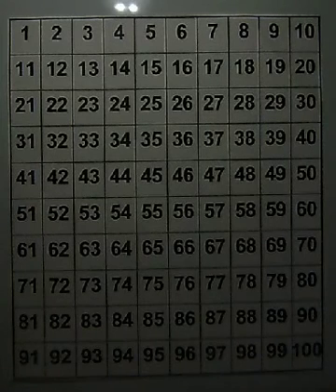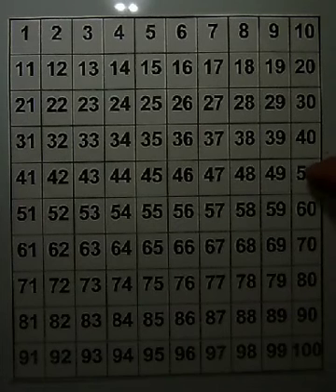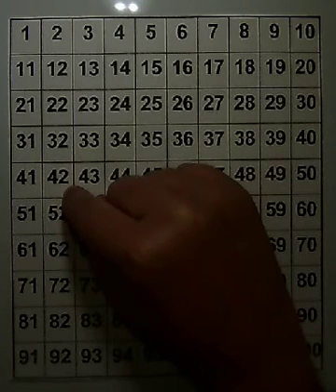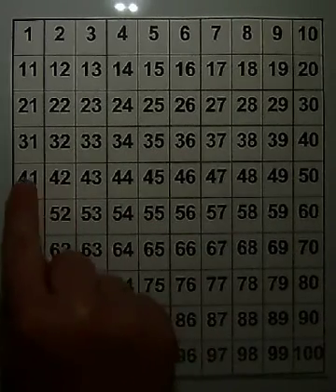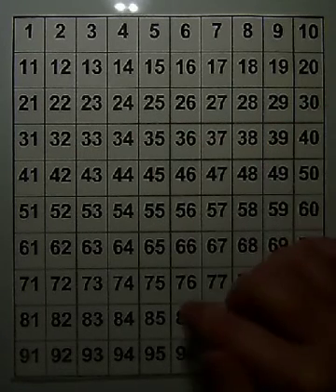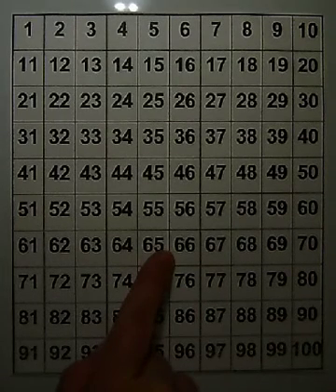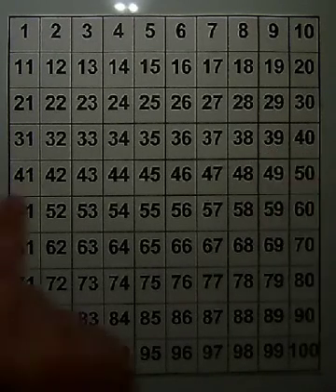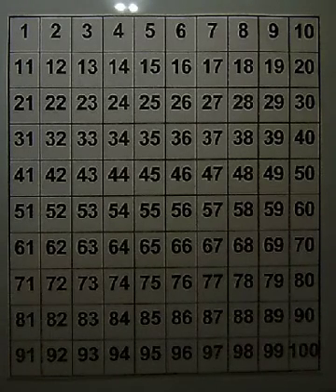Subtracting Ten From Any Given Number Using a Hundred Chart